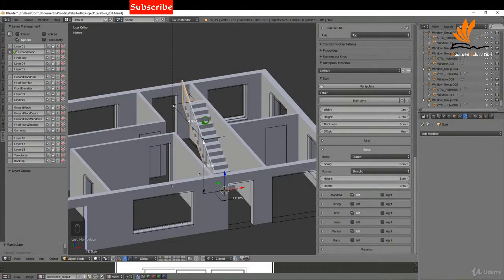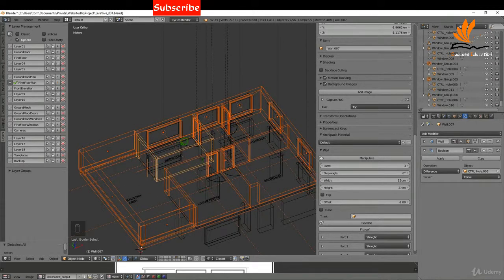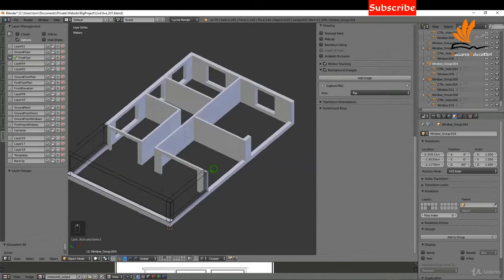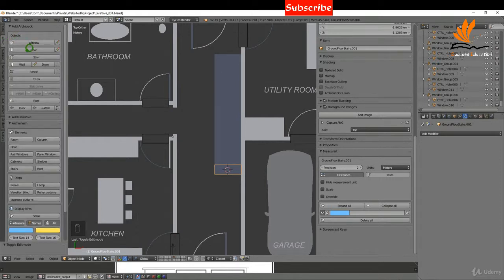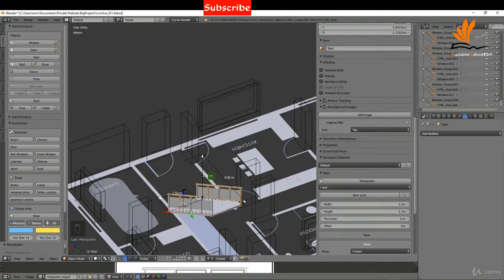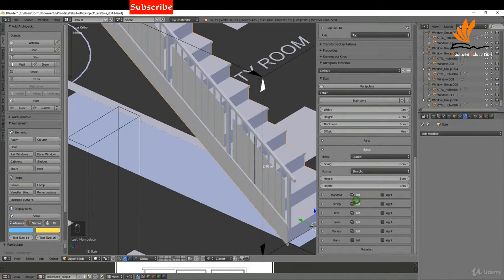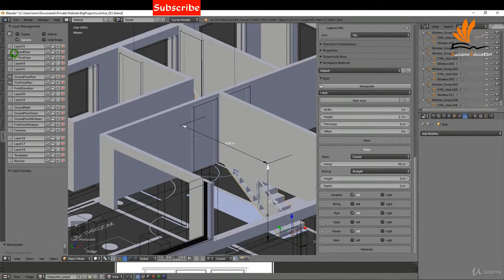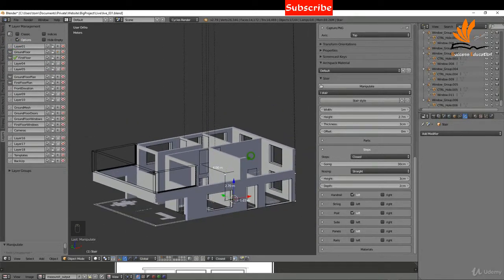1.26 Creating a Stair Case using Archipack | Blender | Success Education